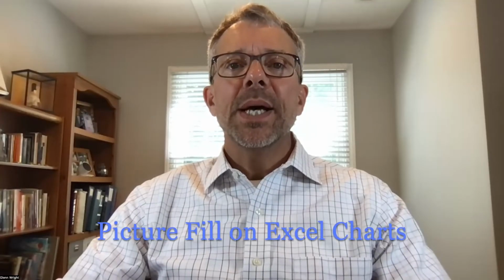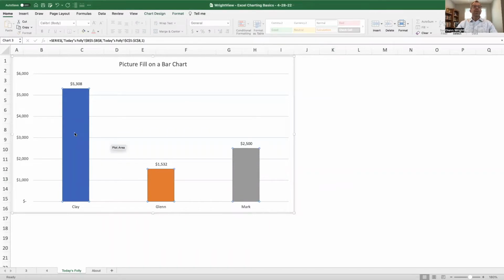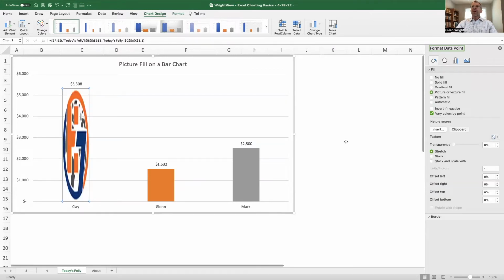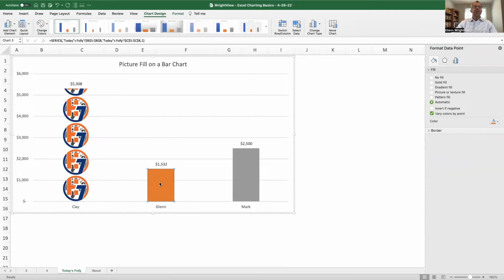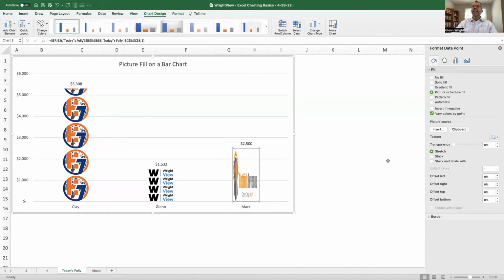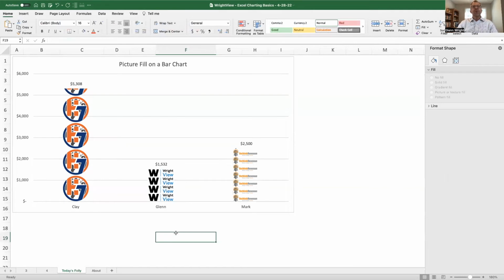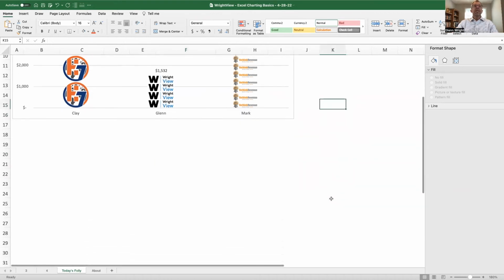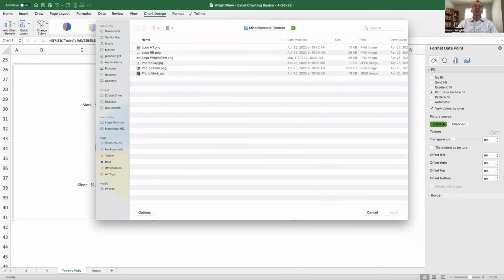Picture Fill on Excel Charts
This is a quick demonstration of how to modify default chart colors in Excel so that pictures can be displayed instead. Cute!